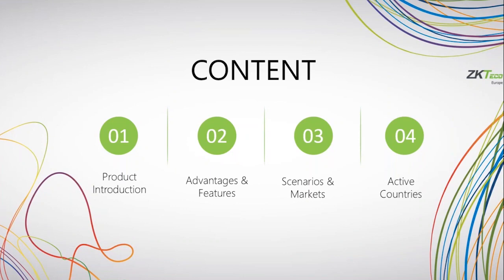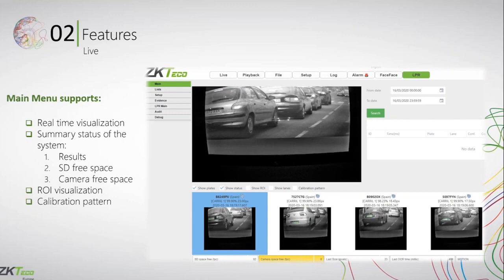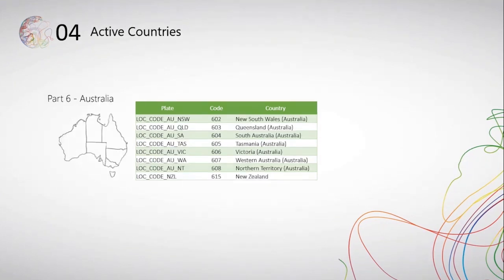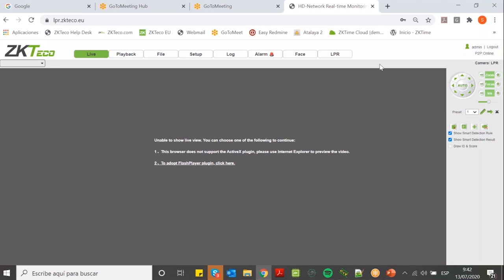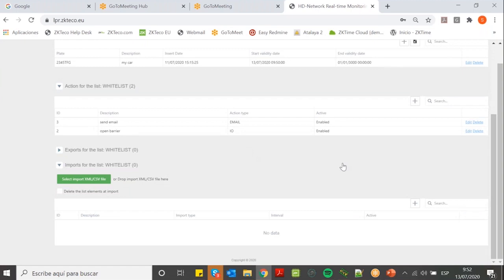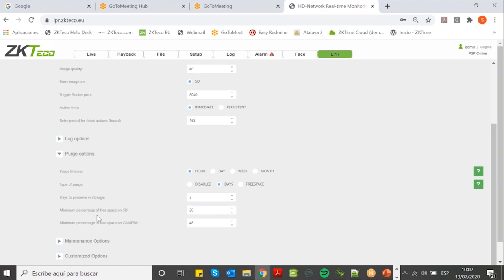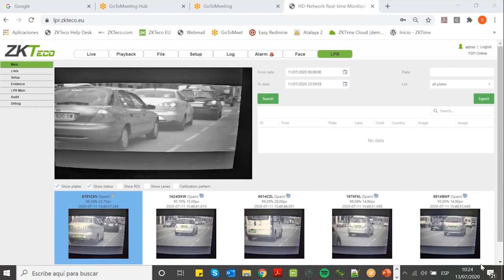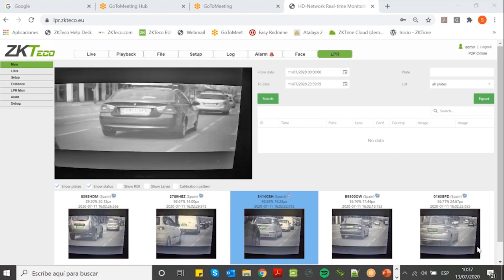Камера с функцией распознавания номерных знаков (часть 1)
ZK-LPR CarID BL-852Q38A-LP - это высокопроизводительная камера с функцией распознавания номерных знаков транспортных средств. Распознавание номерных знаков выполняется в самой камере. Механизм распознавания номерных знаков может распознавать номерные знаки более чем 80 стран мира.

· Точность распознавания 98%
· Распознавание двухстрочных автомобильных номерных знаков
· Двойная фильтрация номерных знаков
· Связь контроля доступа с парковочными шлагбаумами ZKTeco
· Распознавание номерных знаков в движении (до 20 км/ч)